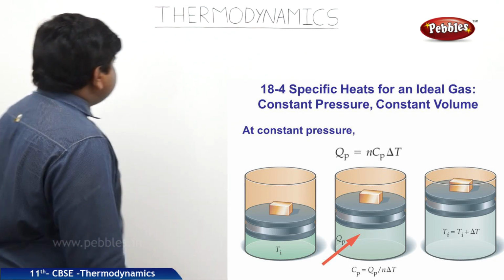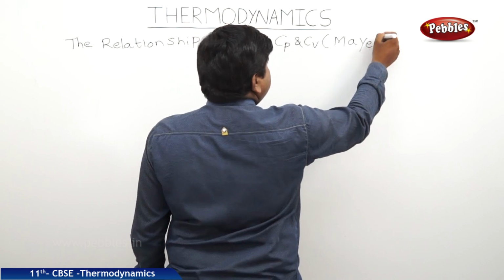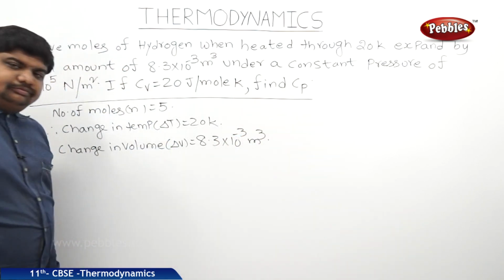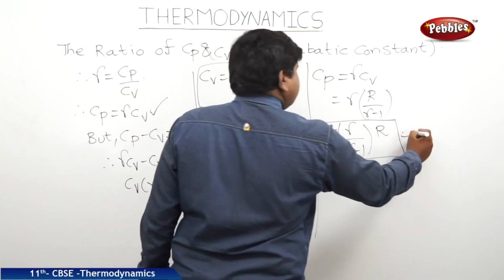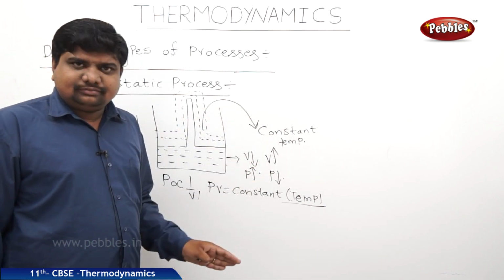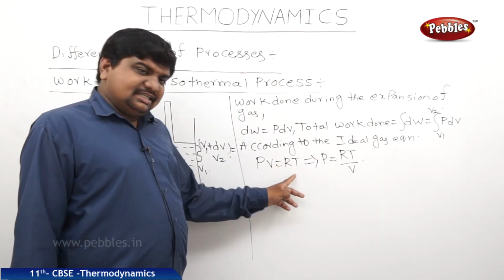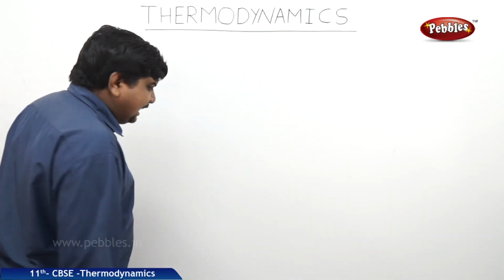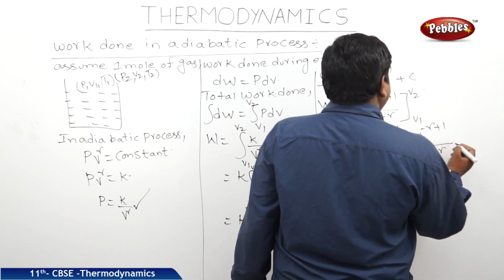CBSE Class 11th std Physics | THERMODYNAMICS PART-2| full chapter